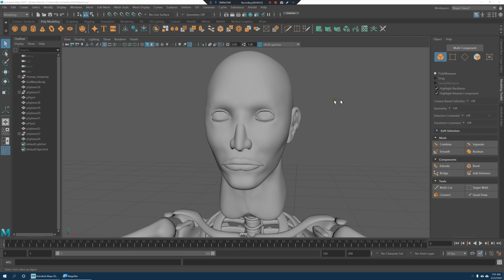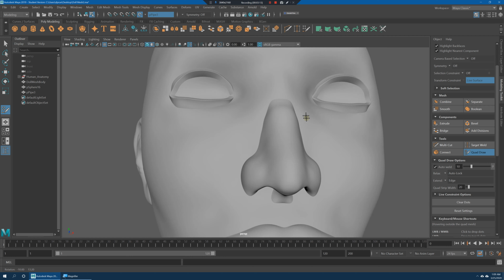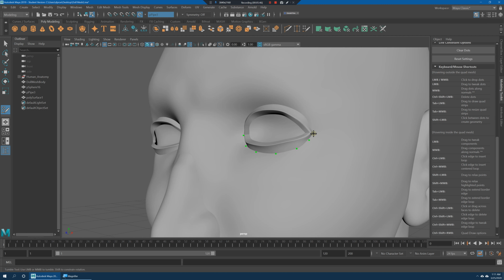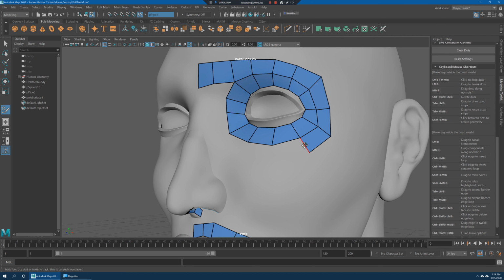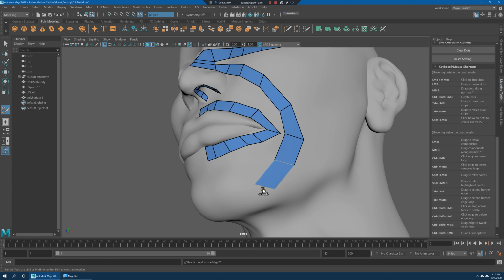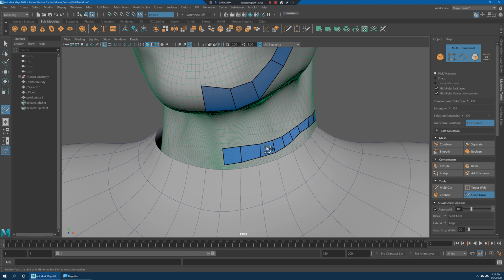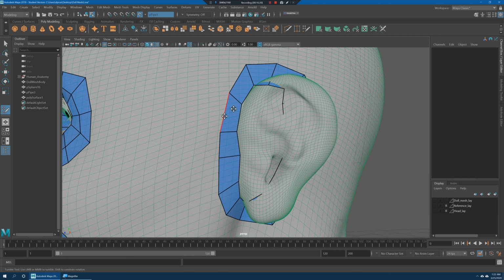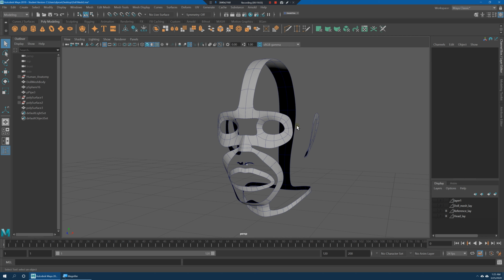Doll Mesh Head Part 03